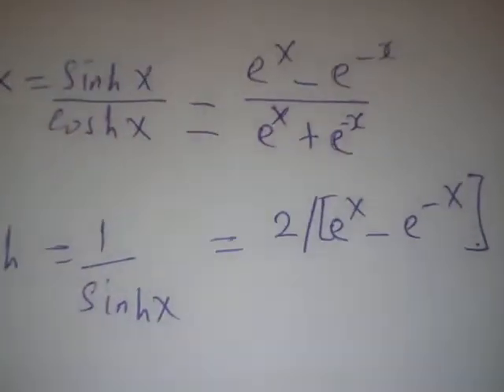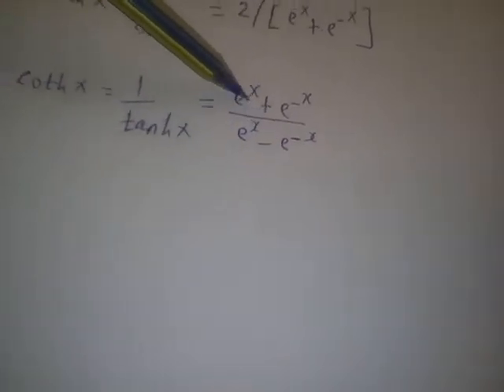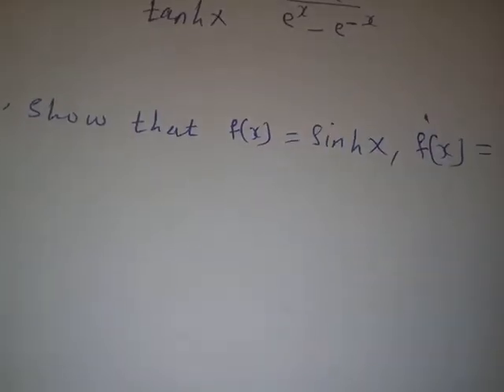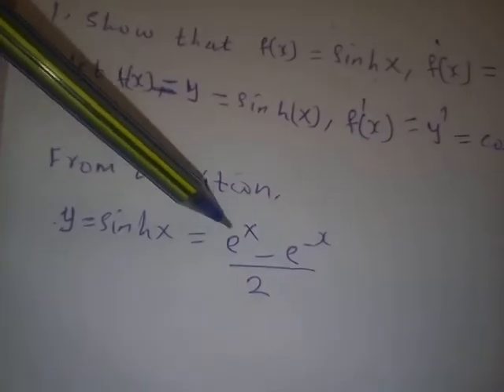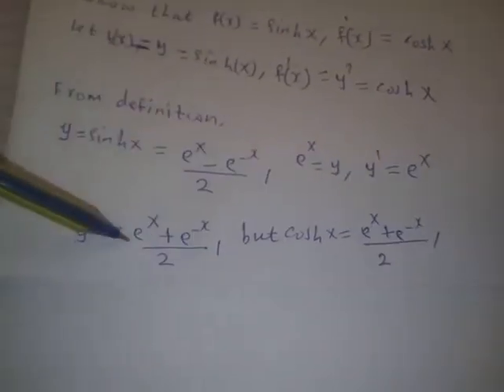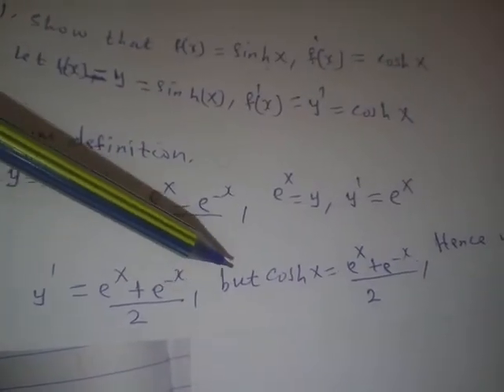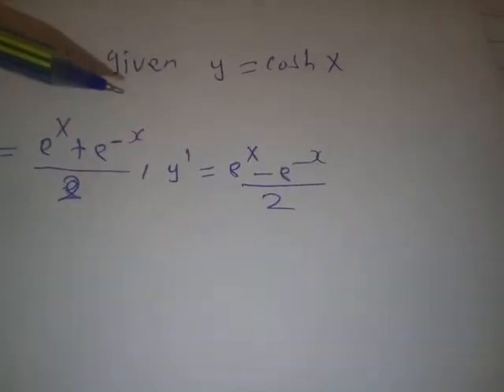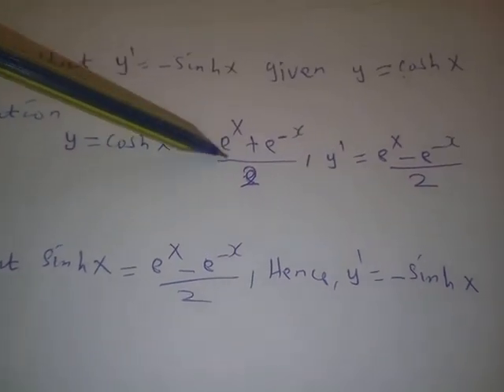Hyperbolic functions -Derivatives of hyperbolic functions.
Hyperbolic functions, Calculus fundamentals, Definition of hyperbolic functions.